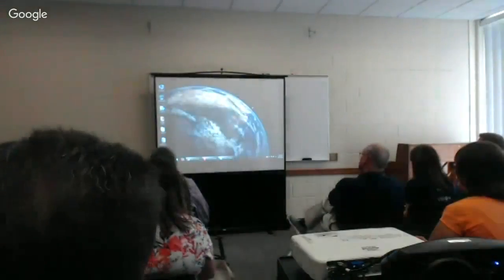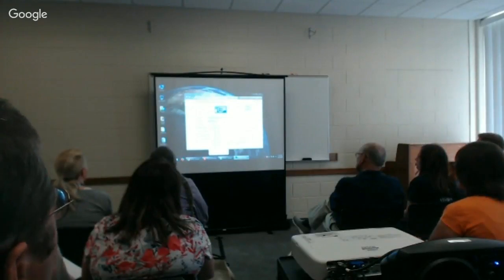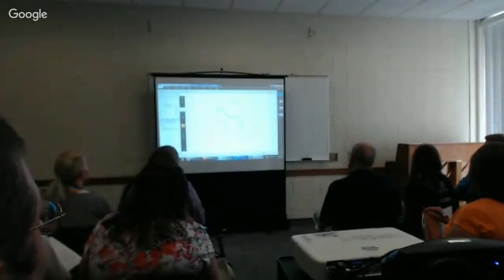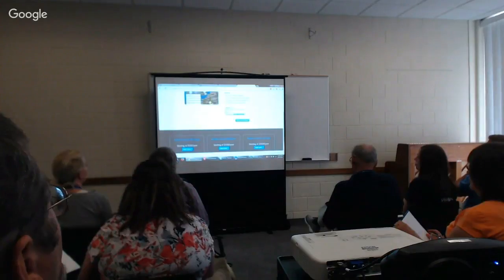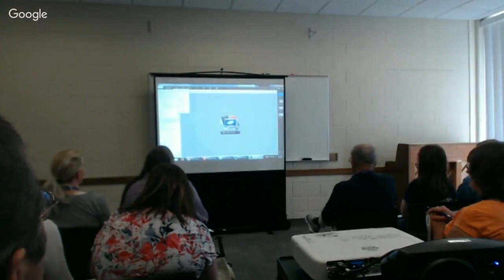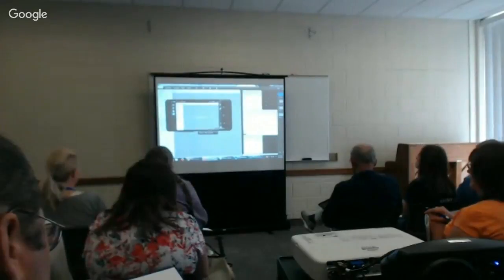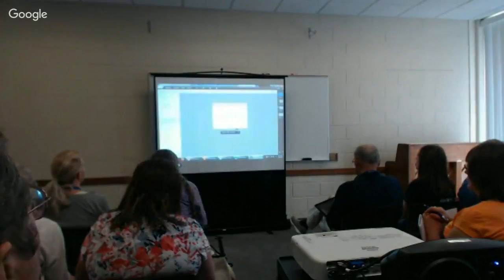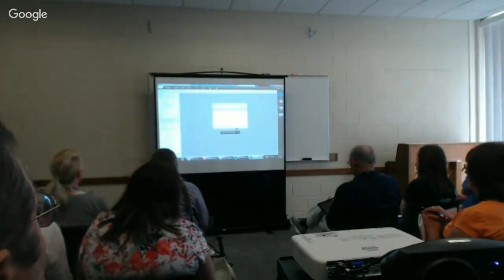Training on Adobe Connect, Google Hangouts, Skype, Etc.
by Dave Kidd
BYU-Idaho OLT Conference 2016